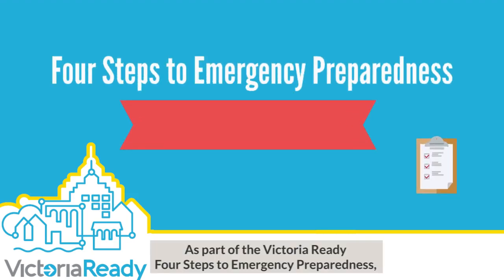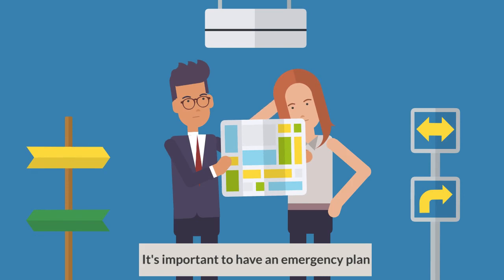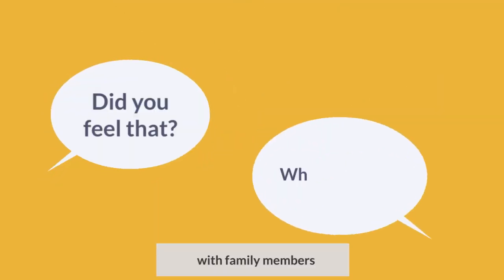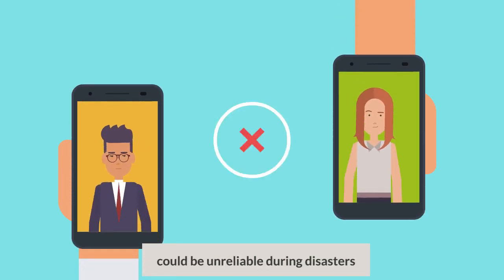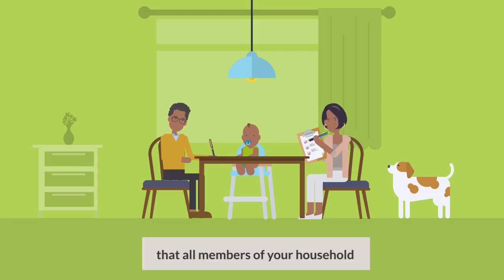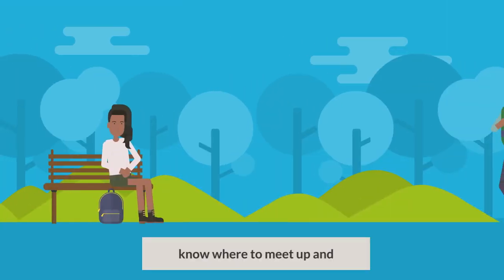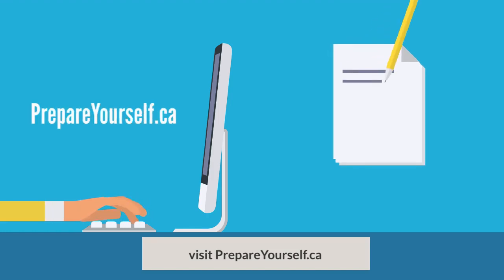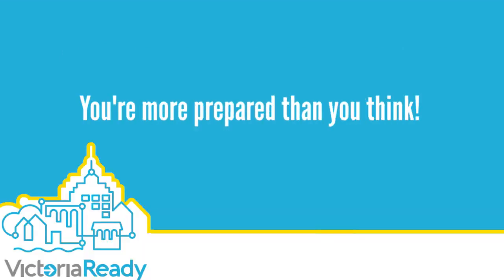Victoria Ready - Make a Plan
We want to help you prepare for emergencies with our video series on the Four Steps to Preparedness. The second step to preparedness is making a plan. Having an emergency plan in place will reduce the stress of an emergency and allow you to help your friends, family, and neighbours. For tips and templates for making a plan, You’re more prepared than you think!